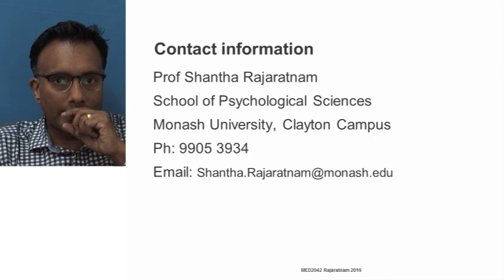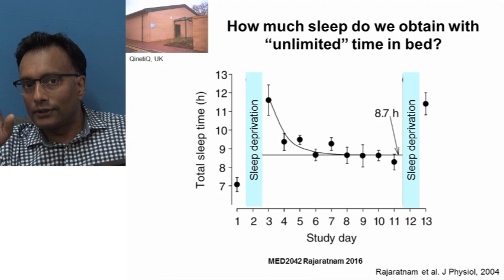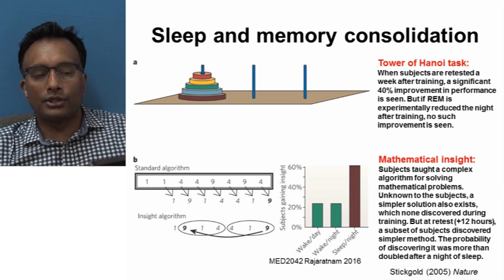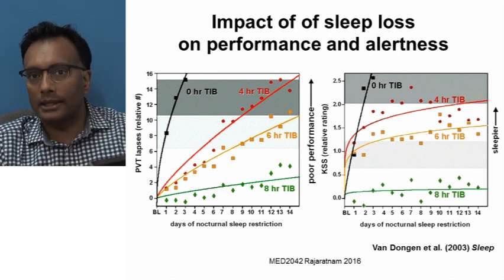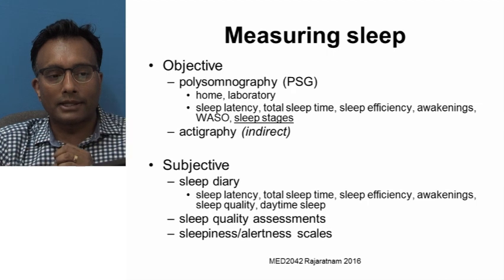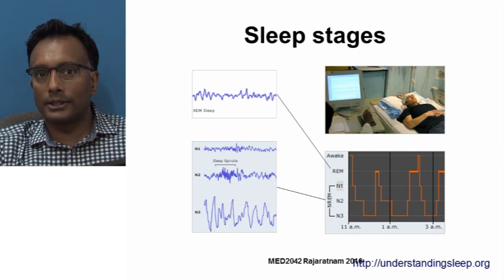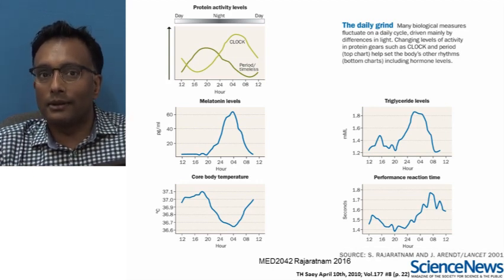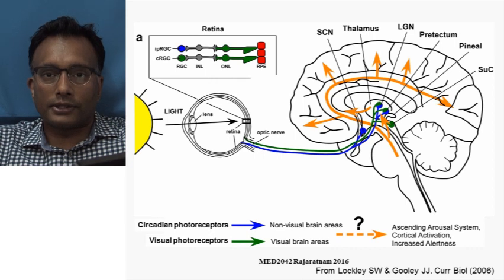18. Sleep and Circadian Rhythms